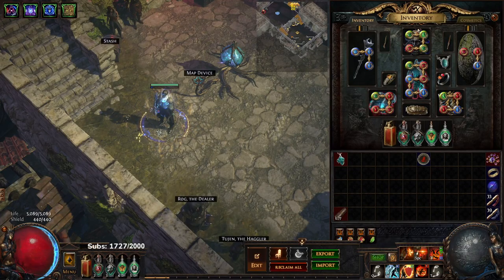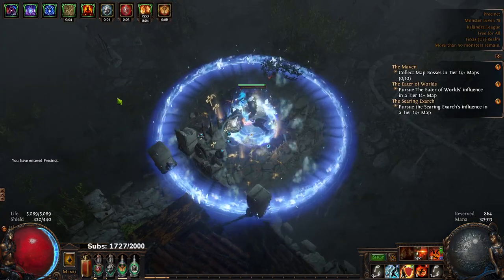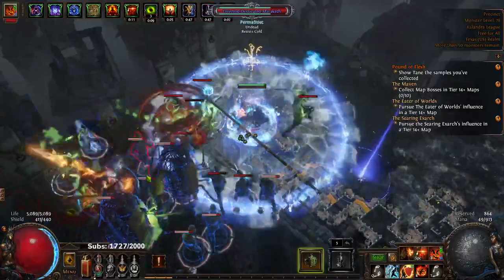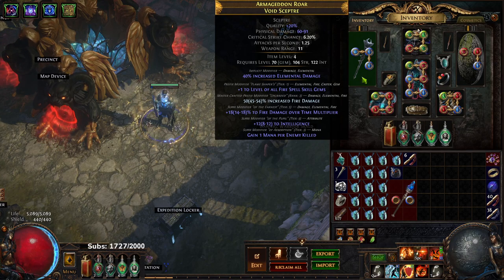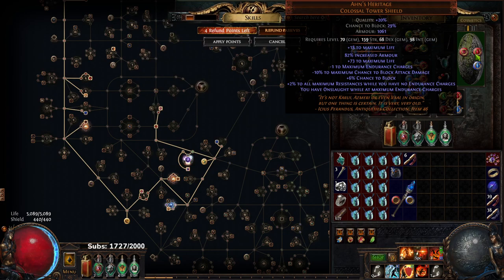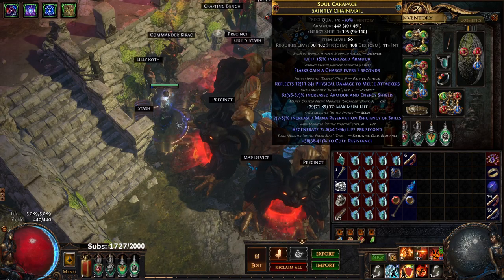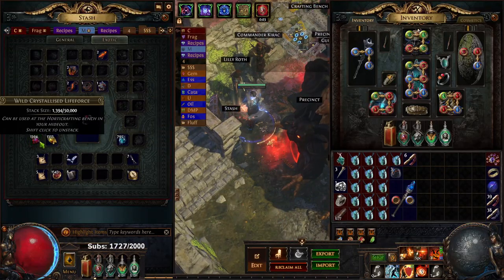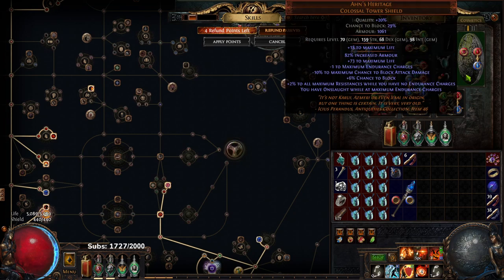Path of Exile 3.19 - Righteous Fire Inquisitor Day 2 Progression